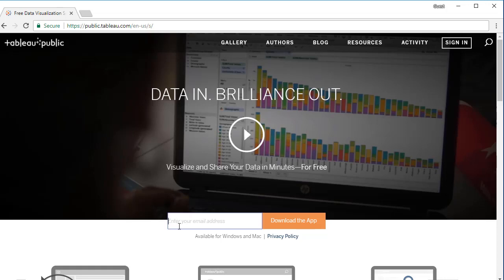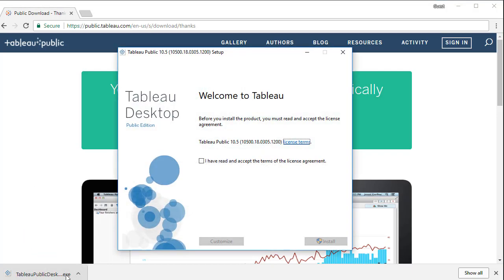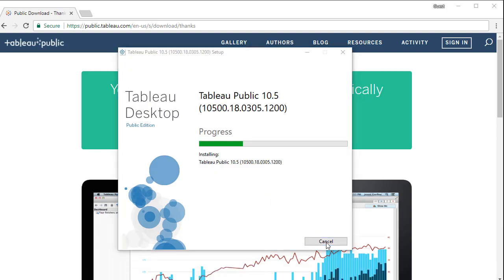Download Tableau: Learn how to download Tableau Public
Ok, guys, let's learn how to download Tableau Public.
First, Let’s type Tableau public in Google.
If you’re wondering why we searched for “Tableau Public”, the reason is quite trivial. This is Tableau’s free version. If you don’t have a paid subscription for Tableau, this is an excellent alternative. You can practice with most of the program’s functionalities and you don’t have to pay Tableau’s annual fee.
So, it is up to you – you can either use Tableau Public for free or pay for Tableau’s desktop version. Both options would allow you to follow along. There are some issues when you want to integrate Tableau Public and programming languages like R, Python, and SQL. To do that, you’ll need Tableau Desktop. But for now, Tableau Public will do just fine and allow us to practice at will.

365 Data Science is an online educational career website that offers the incredible opportunity to find your way into the data science world no matter your previous knowledge and experience. We have prepared numerous courses that suit the needs of aspiring BI analysts, Data analysts and Data scientists.